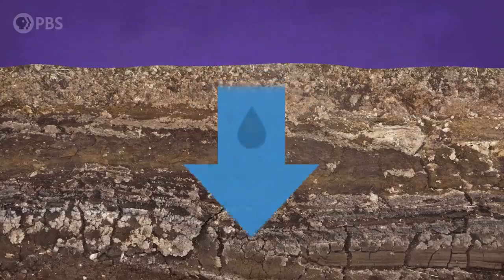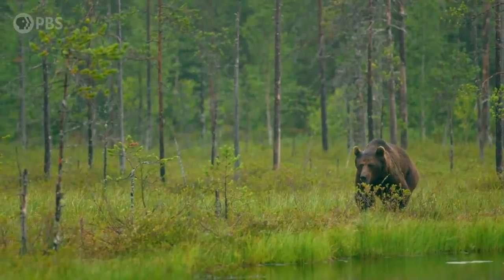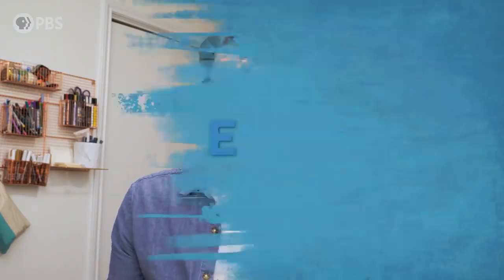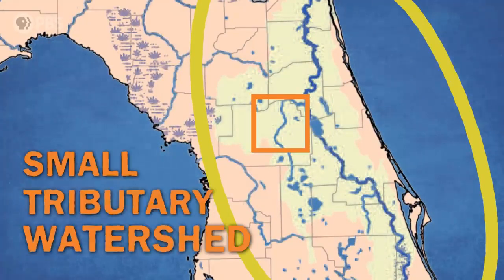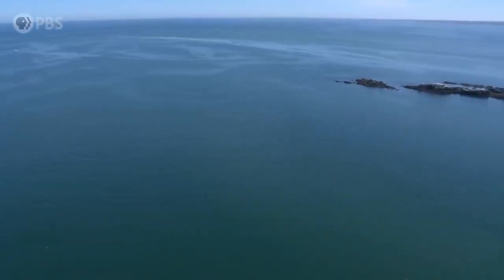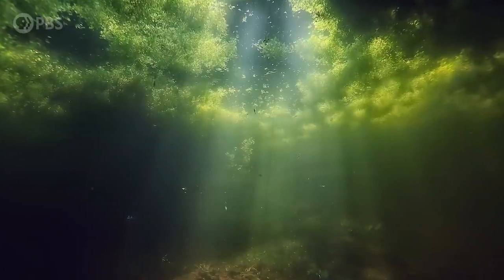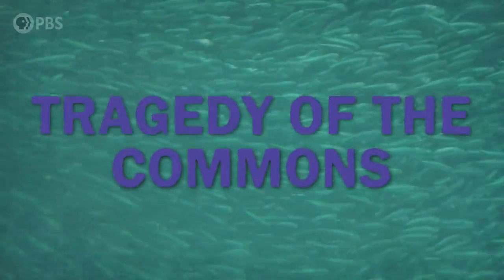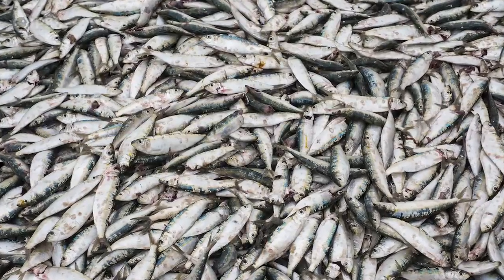The Water Cycle and Water Pollution Essentials of Environmental Science